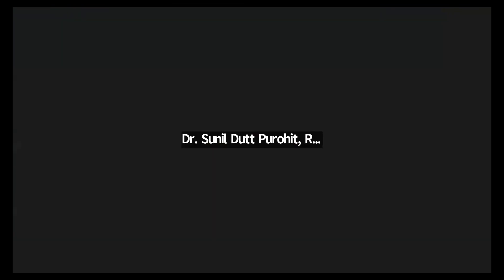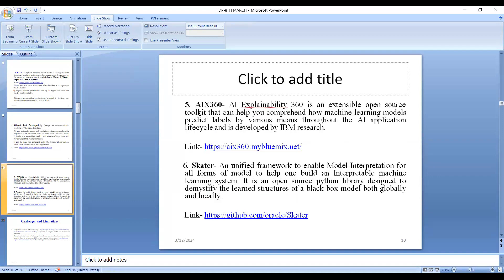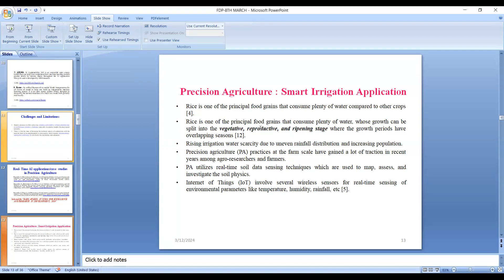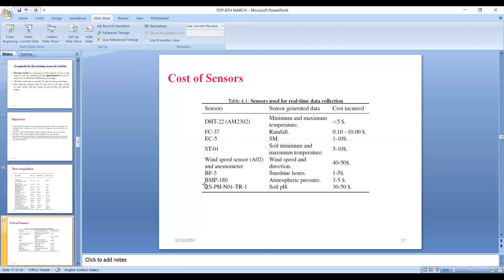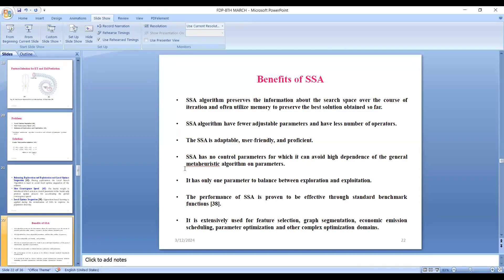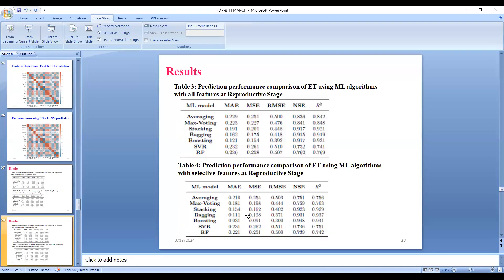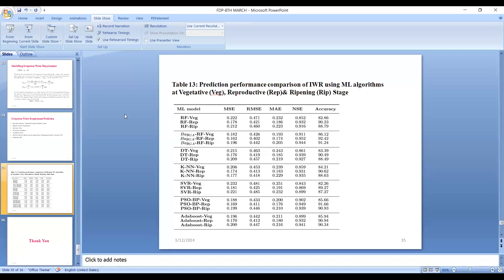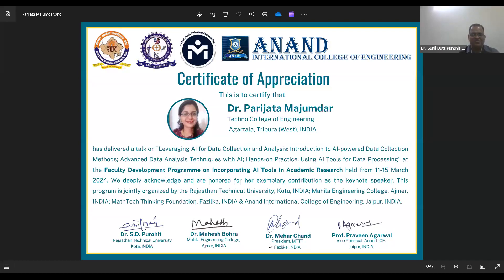Session- 2: Leveraging AI for Data Collection and Analysis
Title: Leveraging AI for Data Collection and Analysis: Introduction to AI-powered Data Collection Methods; Advanced Data Analysis Techniques with AI; Hands-on Practice: Using AI Tools for Data Processing